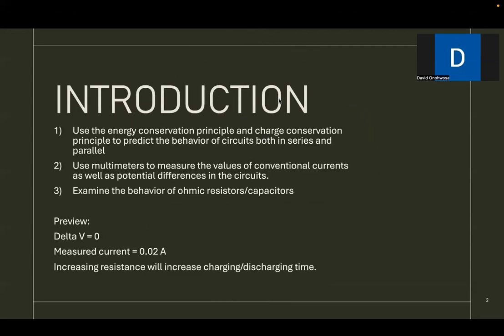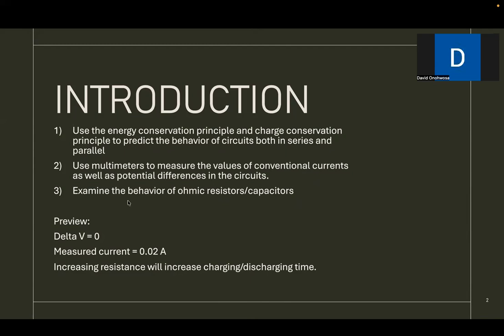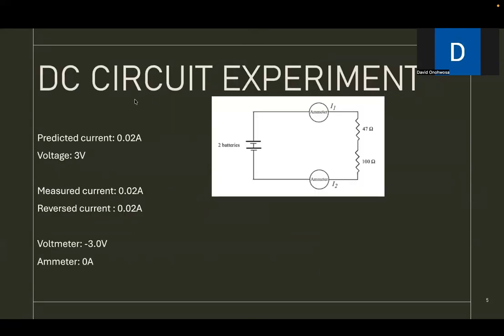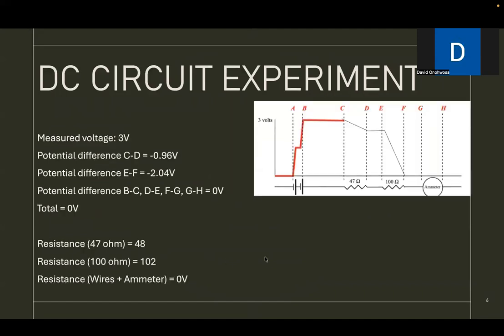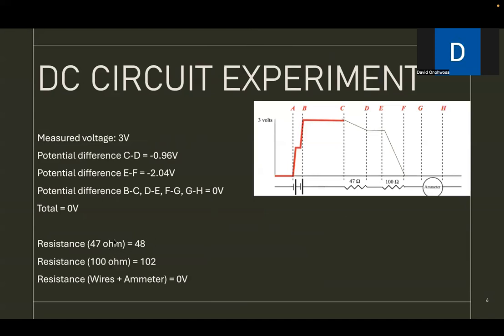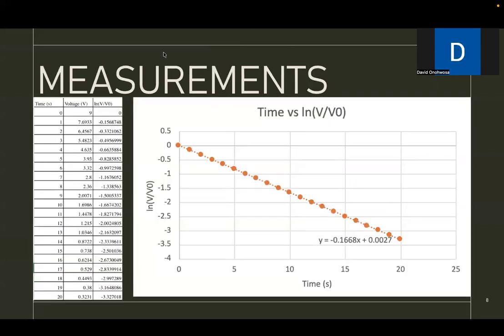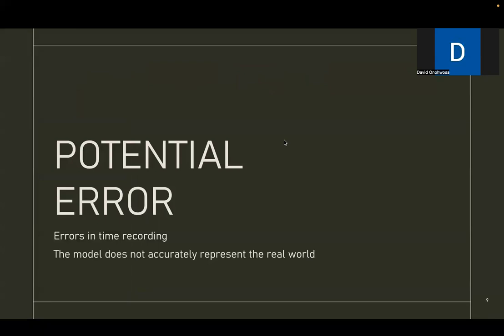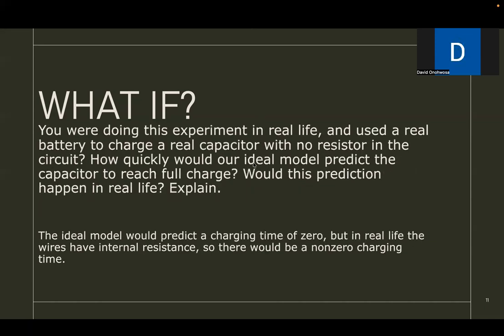Physics 2212 Lab 3: Circuits